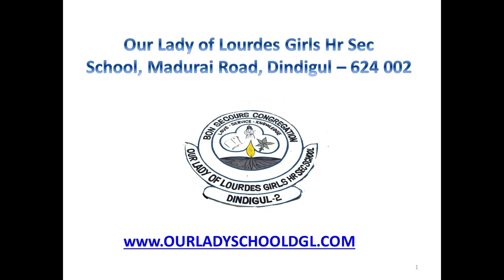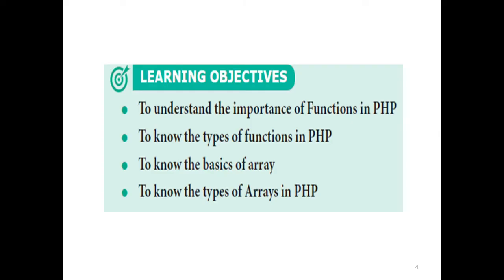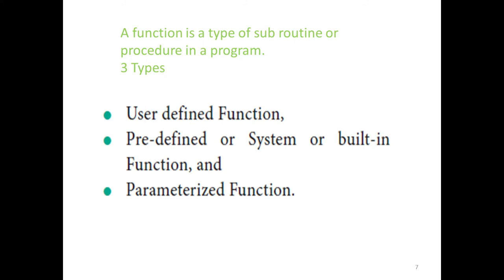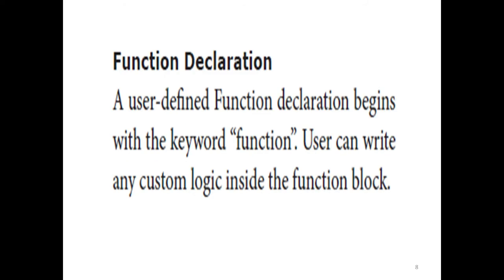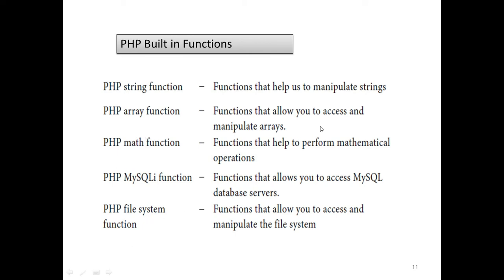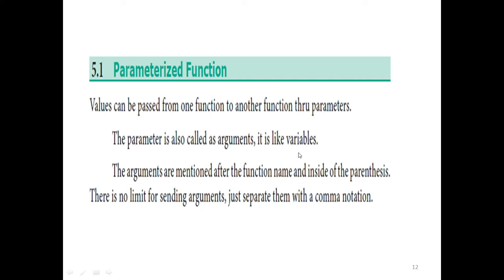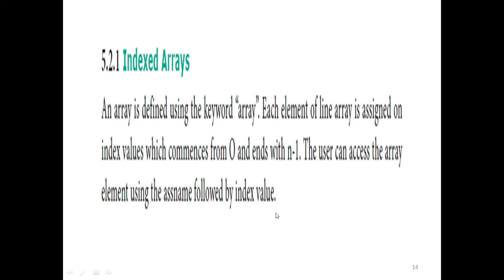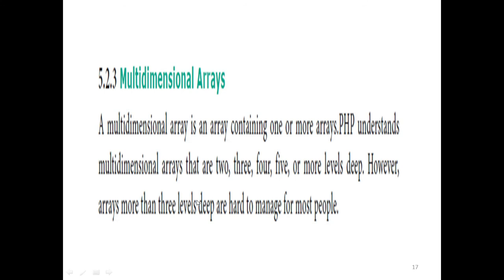CA 12STD CH5E M 8 10 20